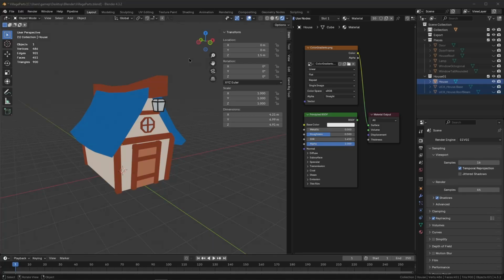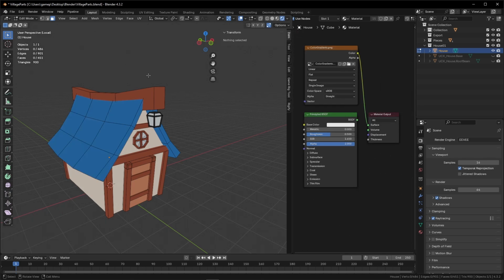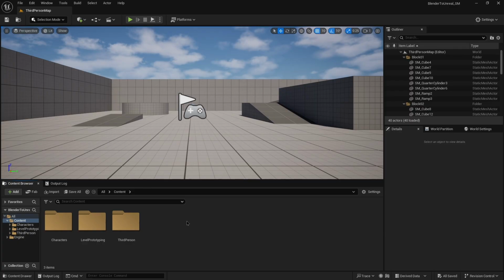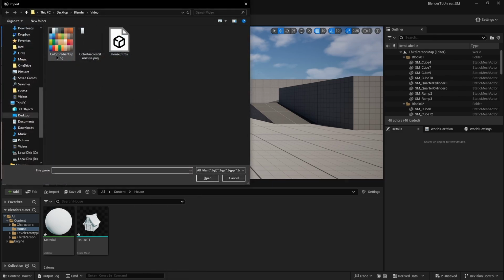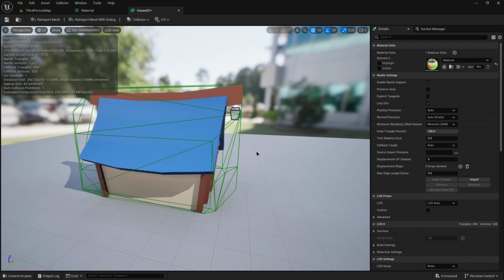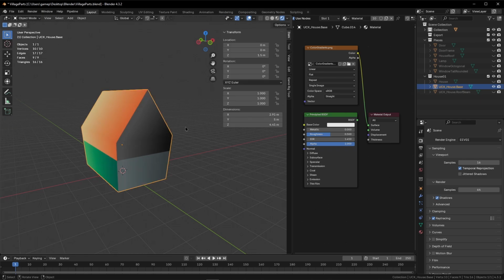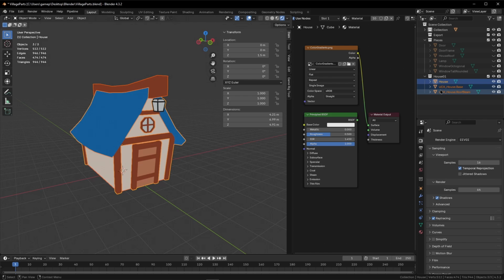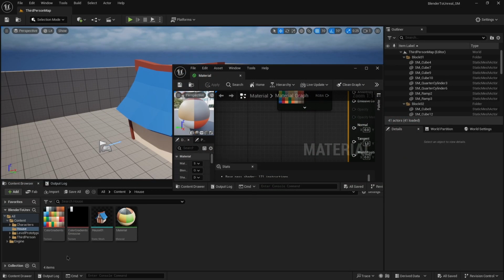Blender to Unreal for Static Meshes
This Unreal Engine 5.5 video is about importing a Static Mesh from Blender to Unreal.

We start by going over the steps to export a Static Mesh from Blender, to an .FBX file. We then Import that FBX to Unreal, and then Import the Textures, and update the Material to get it working. Next, we talk about the Simple Collision Mesh support, and how to improve it in Unreal, or in Blender. Lastly, we hook up an Emissive Texture to brighten things up a bit.

Note: UCX Meshes must not be hidden when exported.

Edit: Also Uncheck Recompute Normals (and maybe Tangents) if you want a Flat Shaded look.

Chapters
00:00 - Intro and Shout Out
00:20 - Blender FBX Export
02:40 - Unreal FBX Import
04:54 - Unreal Simple Collision Meshes and Solutions
09:13 - Basic Emissive Texture Support
10:04 - Outro